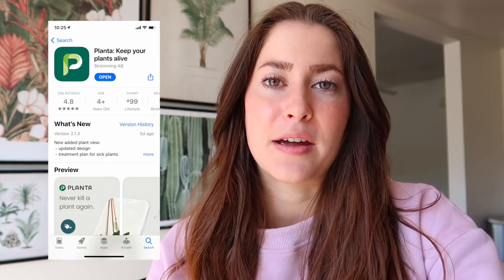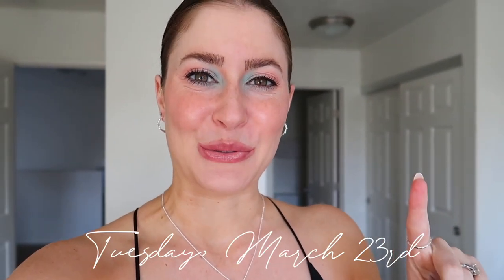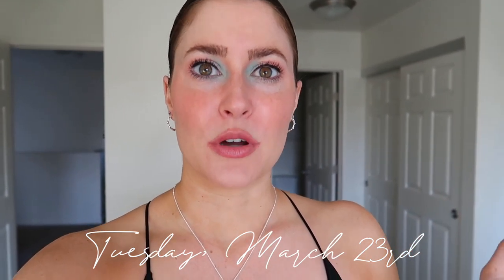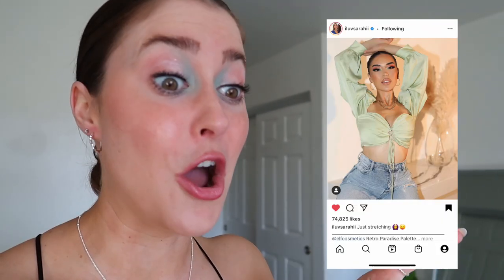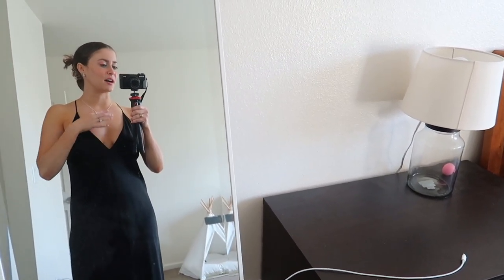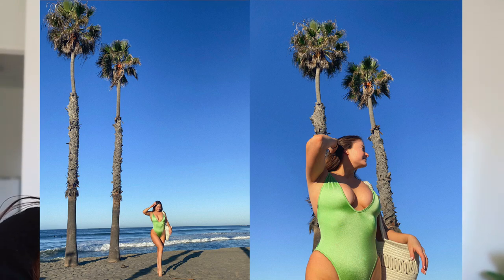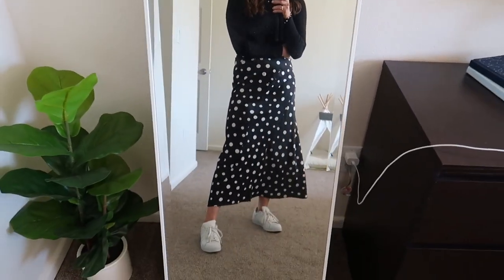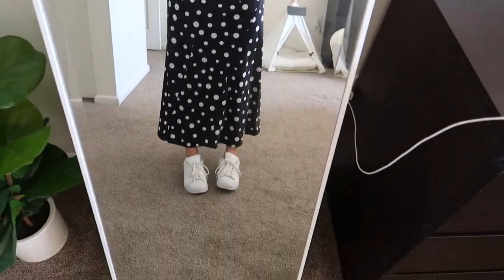VLOG: Visiting Laguna Beach, House Updates & Target Haul, PLANTS | Caitlin Mahina Catania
Hi there! This week's vlog has a LOT packed into it, mostly having to do with even more home project updates. I officially finished the kitchen and dining room, which I am so excited for! I also make a Target run for one item, but ended up coming home and sharing a full-blown home decor haul, whoops! If you want to know my #1 secret for taking care of my plants, I throw in that information as well :) . Finally, I did get to take some fun Spring photos at Laguna Beach and Encinitas this week.